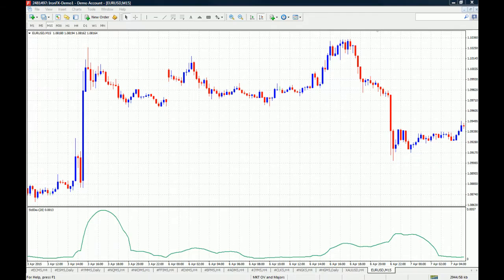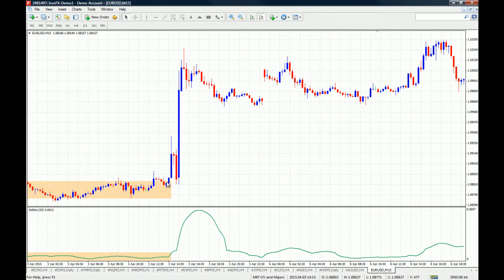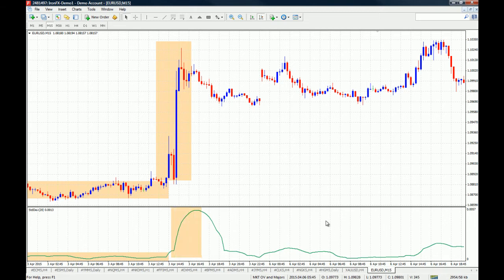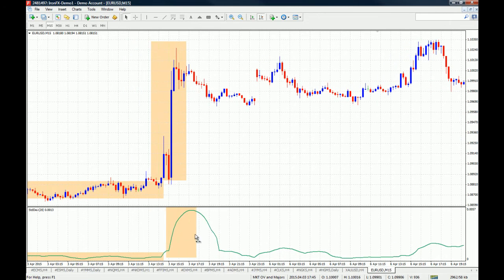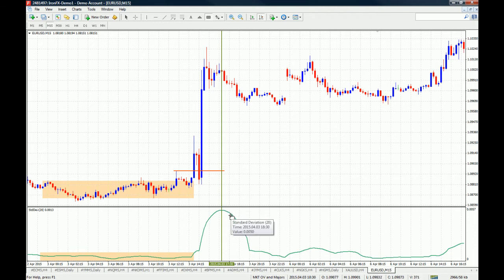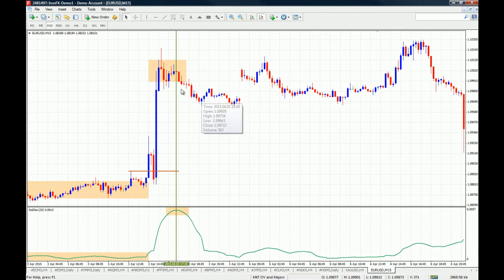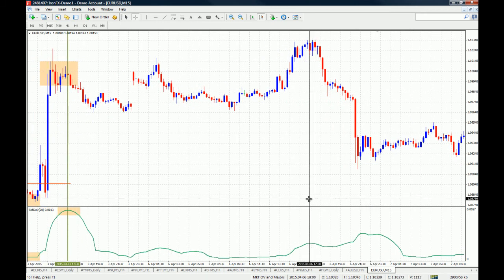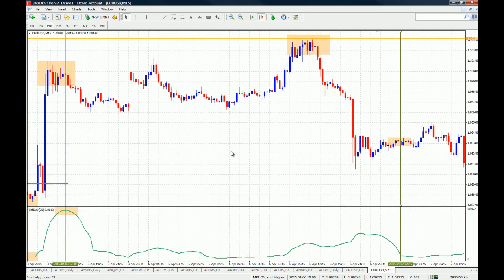How to use the Standard Deviation Indicator on MT4